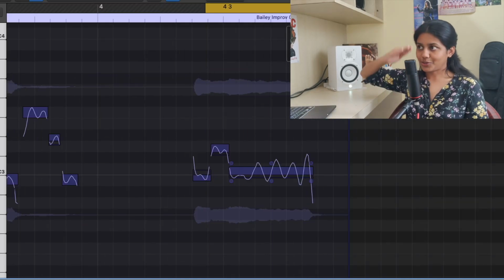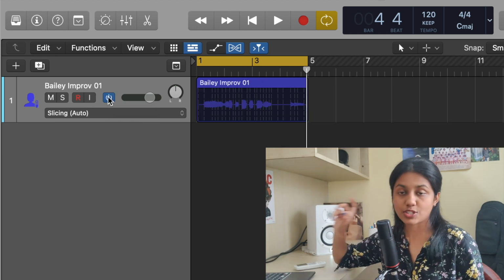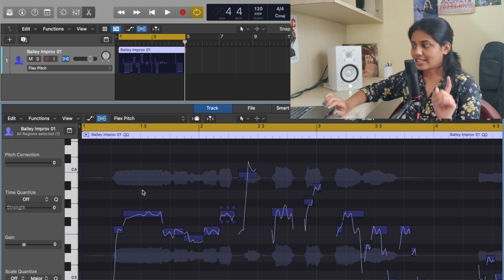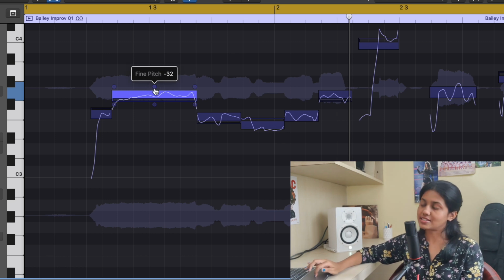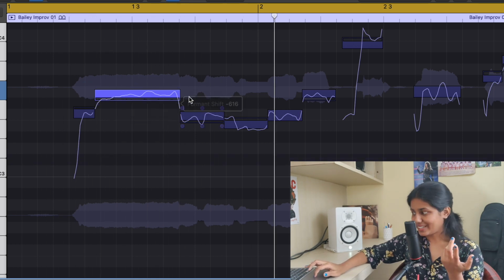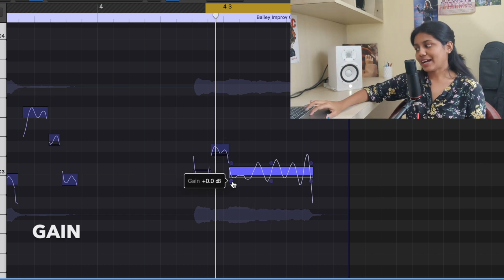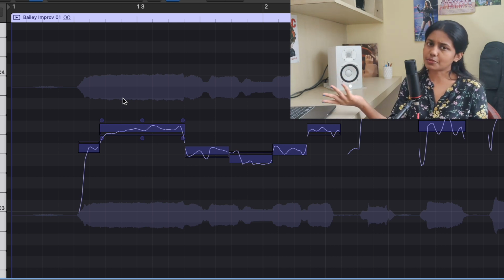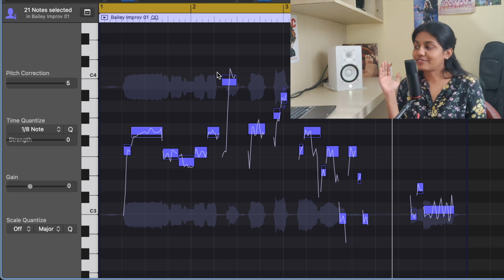What is FLEX PITCH ? How to tune vocals in Logic Pro?